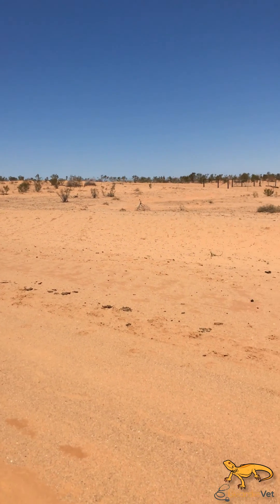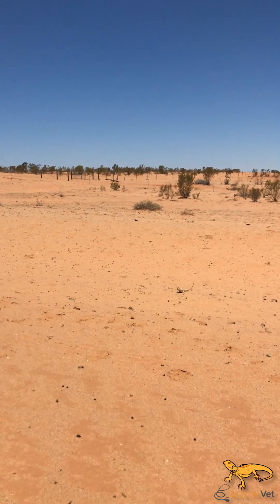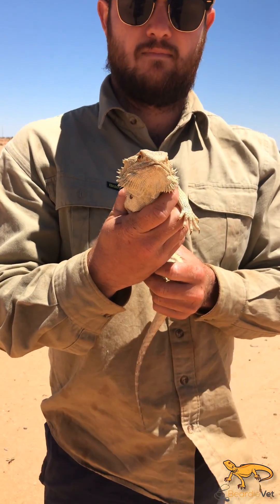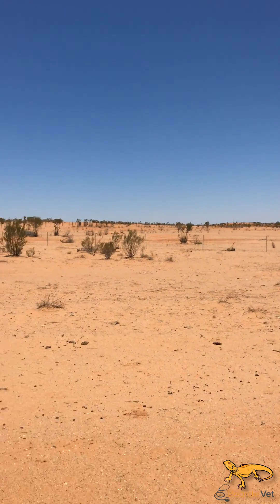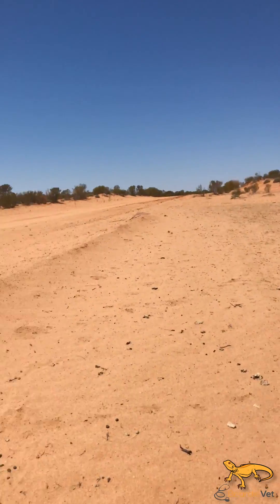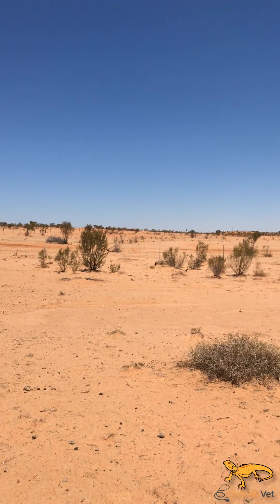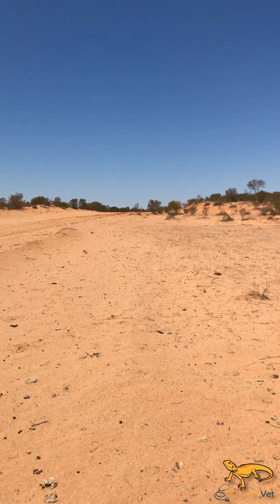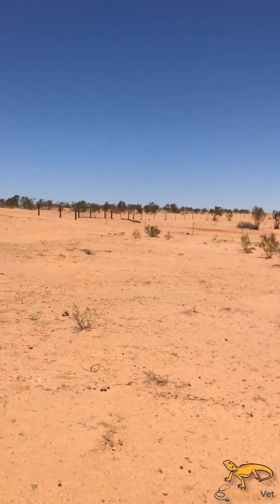Arid shrubland habitat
Video of a bearded dragon we sampled in the arid shrubland environment. This environment is sparse and open. The sand in this particular area is more the typical yellow colour as it is low lying and several perrenial lakes nearby where the iron oxide has been washed out.

This beardie is a male found at 1:30pm in the afternoon on a mid spring day.
Body surface temperature was 44.4 degrees C
Ground temperature on the sand 58.9 degrees C
Air temperature 31.1 degrees
Humidity 23%
UV index of 10